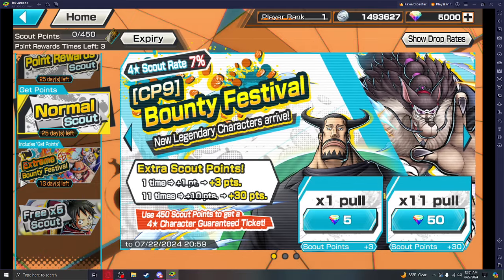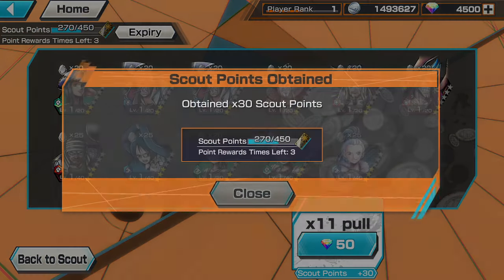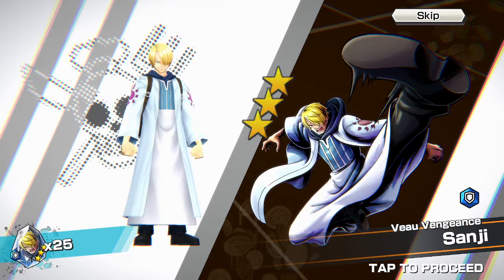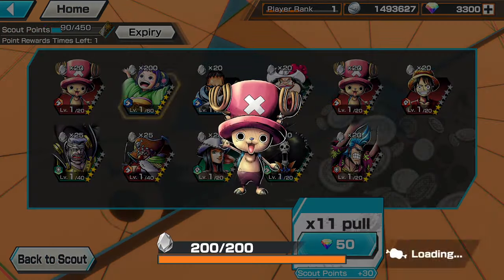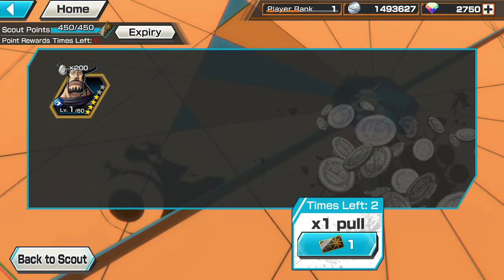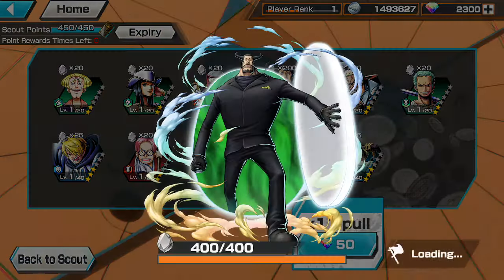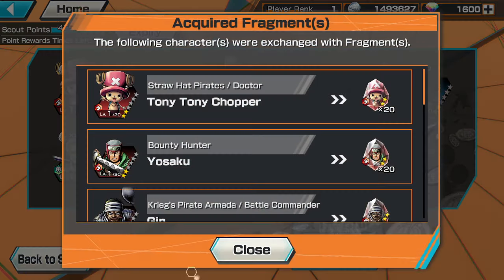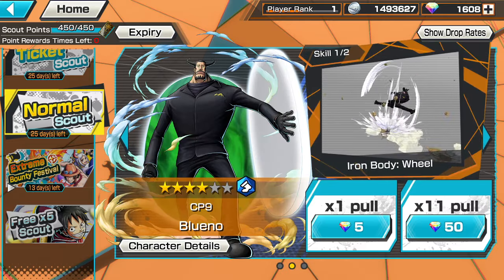5000 GEMS FOR NEW BLUNO AND JABRA BOUNTY FEST ONE PIECE BOUNTY RUSH OPBR SUMMONS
game = one piece bounty rush

OnePiece Bounty Rush is a multiplayer action game based on the popular manga and anime series, One Piece. Developed by Bandai Namco Entertainment, the game allows players to take on the roles of various characters from the One Piece universe and engage in fast-paced battles in a team-based setting.

In One Piece Bounty Rush, players form teams of up to four characters and compete against other teams in real-time battles. The objective is to collect as many treasure points as possible within a given time limit. These treasure points can be obtained by defeating opponents, capturing treasure chests, or securing specific areas on the map.

The game features a wide roster of characters from the One Piece series, each with their unique abilities and playstyles. Players can choose from iconic characters like Luffy, Zoro, Nami, Sanji, and many more, each with their own special moves and techniques. As players progress in the game, they can unlock and upgrade characters, improving their stats and unlocking new abilities.

One Piece Bounty Rush offers various game modes to cater to different playstyles. The game includes a cooperative mode where players team up with friends or other players from around the world to tackle challenging missions and quests. There is also a competitive mode where players can participate in ranked matches and climb the leaderboard for rewards and recognition.

As players progress and gain experience, they can unlock new features, equipment, and customization options to enhance their characters' abilities and appearance. The game also introduces regular updates and events, providing players with new challenges, limited-time events, and the opportunity to obtain exclusive rewards.

Overall, One Piece Bounty Rush offers an exciting and action-packed experience for fans of the One Piece series. With its multiplayer battles, diverse character roster, and constant updates, the game provides an engaging and immersive experience for both casual and competitive players alike.

new jabra and bluno summons 5000 gems one piece bounty rush opbr summons